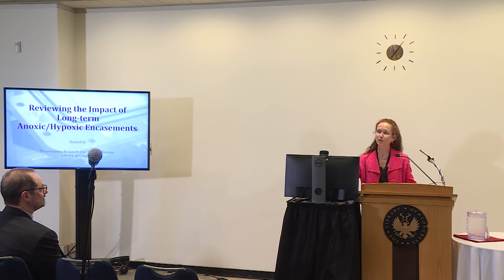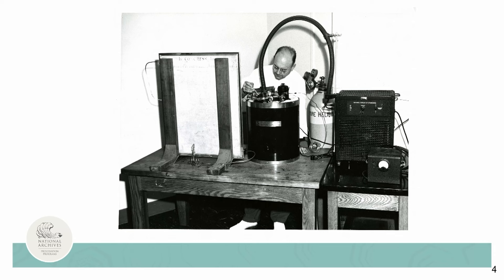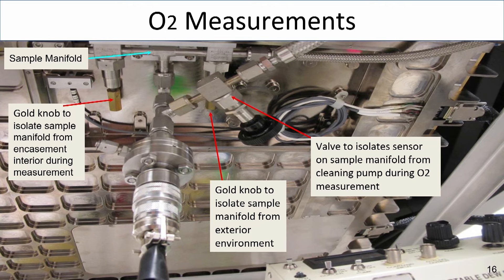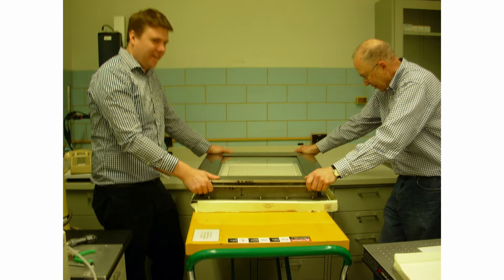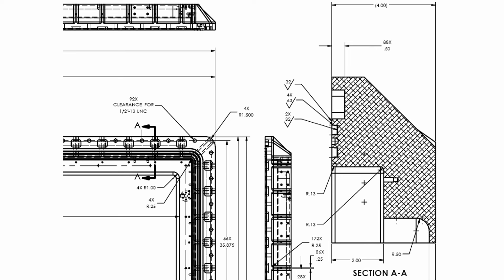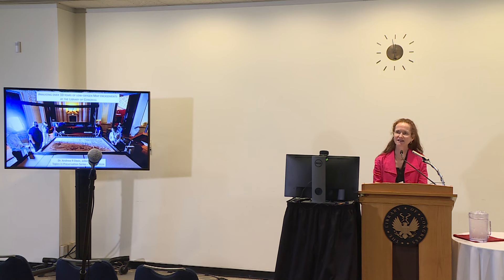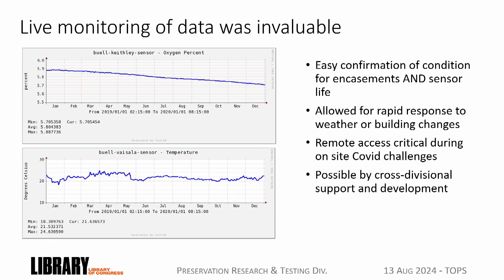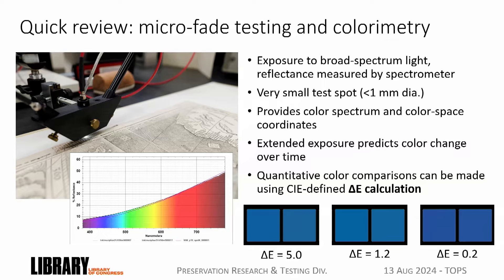Reviewing the Impact of Long-term Anoxic/Hypoxic Encasements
The Library of Congress collected data during the 10 years it had two rare maps on display in anoxic/hypoxic encasements. The results obtained from optical, chemical and volatiles testing is critical to future exhibits and planning for preservation. Scientists from the Library, the National Archives and the Smithsonian Institute discussed these data findings and their respective approaches to anoxic/hypoxic encasements.